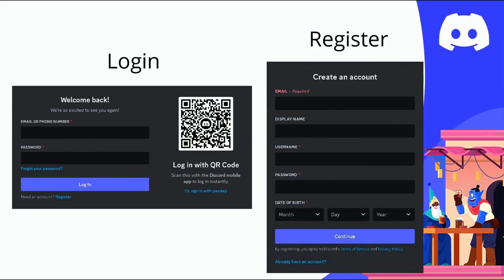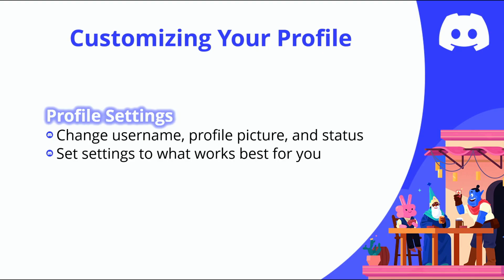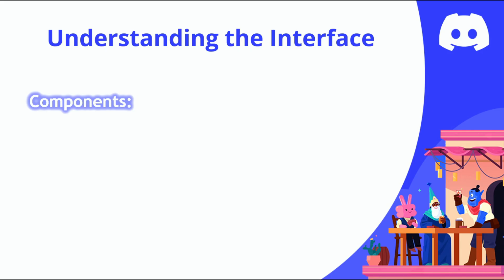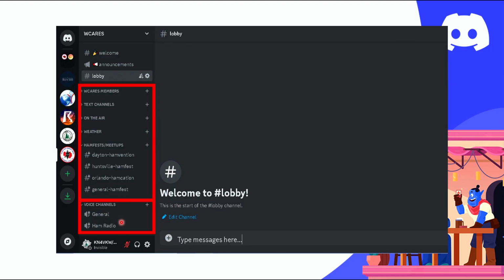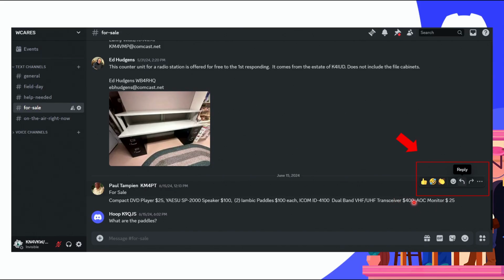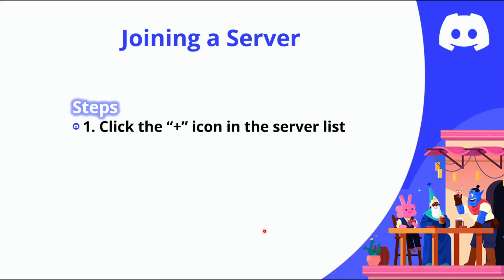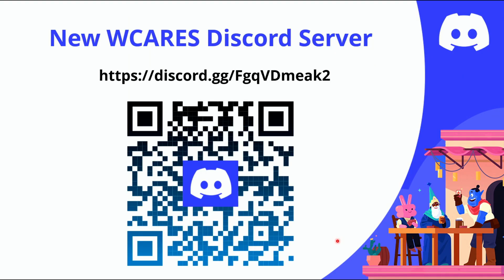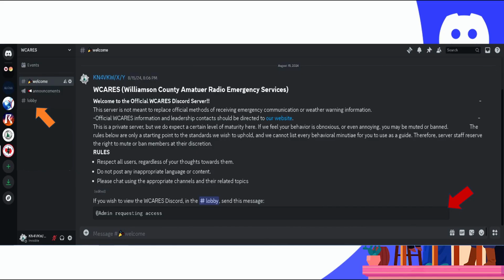Discord Presentation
Learn how to use the WCARES Discord channel.